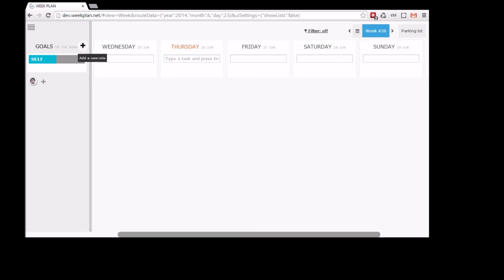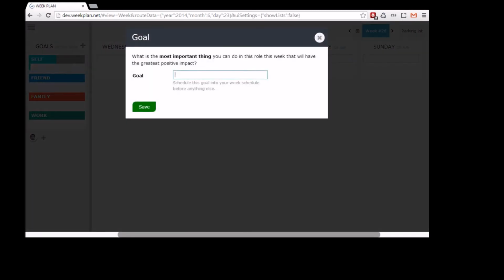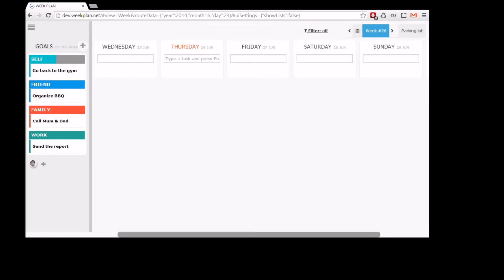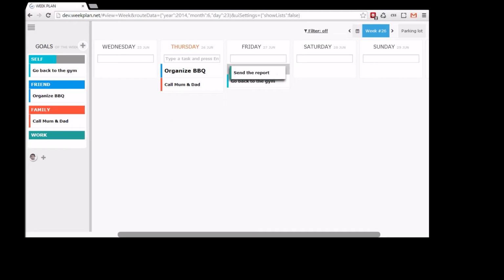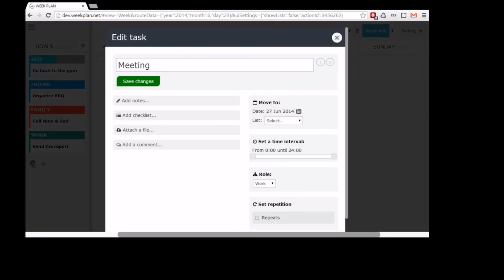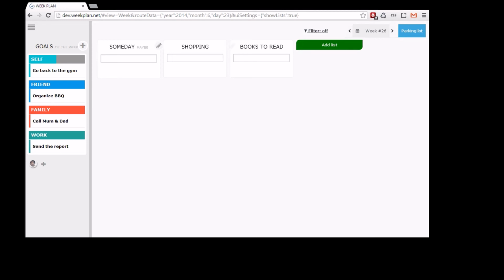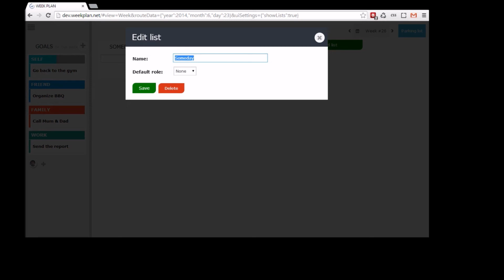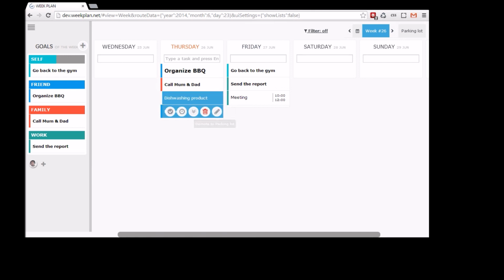Getting started with WeekPlan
First steps to take after you have created an account on WeekPlan

1. The first thing I recommend doing is set up your roles

2. Then try to commit to goals for the week in each of the role.

3. Schedule them in the week.

4. Dump all other tasks in your parking lot.

5. Promote new tasks as you are ready to work on them.